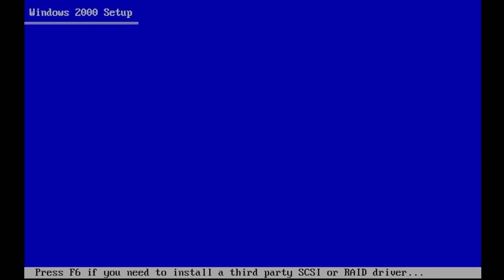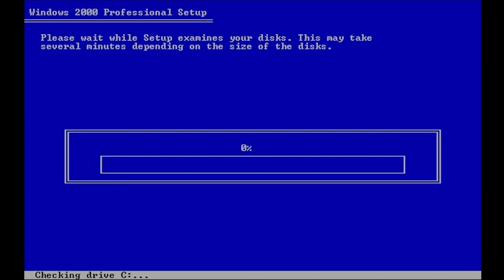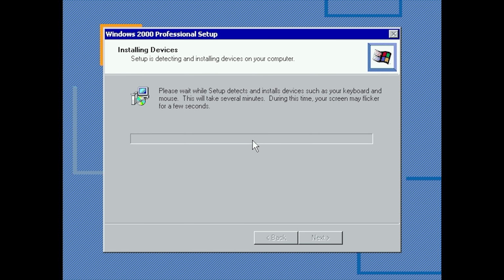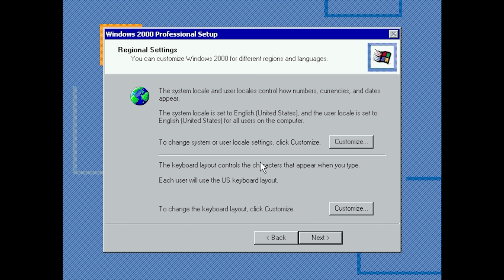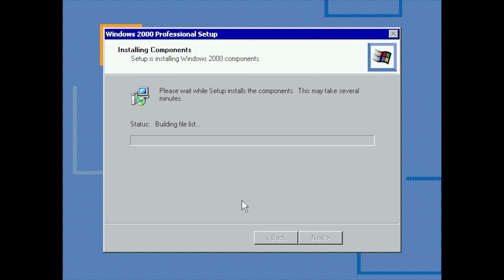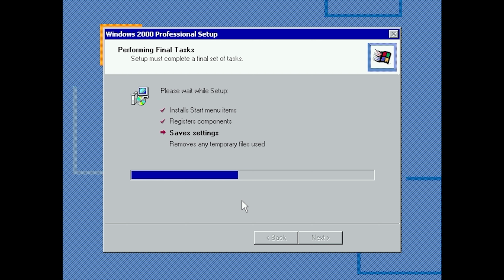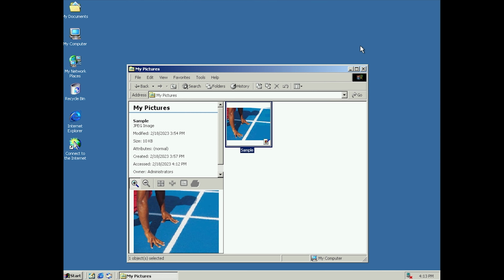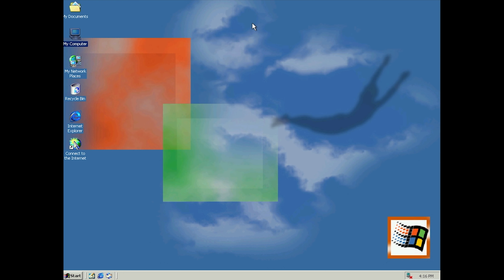Taking a Look Back at Windows 2000 Setup 23 Years After Its Release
CHAPTERS:
00:07 Windows 2000 Setup Loading
00:35 Formatting Drive
02:32 Copying Files
03:35 Reboot 1 of 3
04:06 Windows 2000 Setup Continues
04:32 Hardware Detection Begins
08:06 Regional Settings, Username, Timezone
09:00 Networking and Copying Files
09:46 Installing Start Menu Items
10:01 Registering Components
10:51 Saving Settings
12:30 Reboot 2 of 3
13:10 Windows Desktop (no drivers)
13:47 Drivers Installed
14:24 Wallpapers and Performance
16:30 Outro
Windows 2000 was released on February 17, 2000.
I tried installing it in a Hyper-V virtual machine on Windows 11 and it actually worked!
If you are interested in more Windows 2000 videos, please leave a message in the comments!